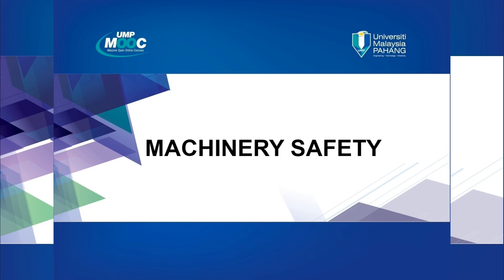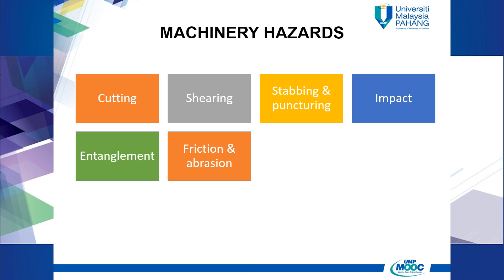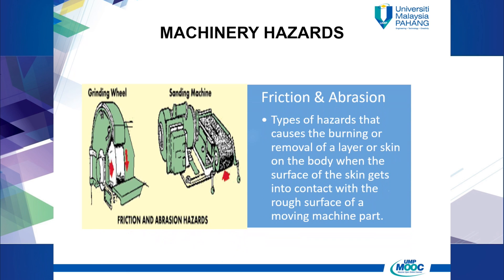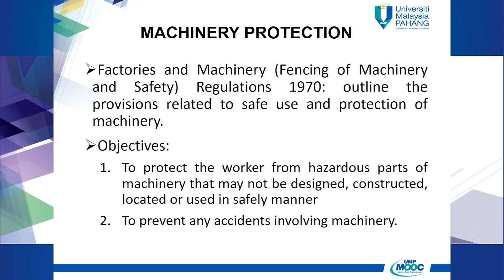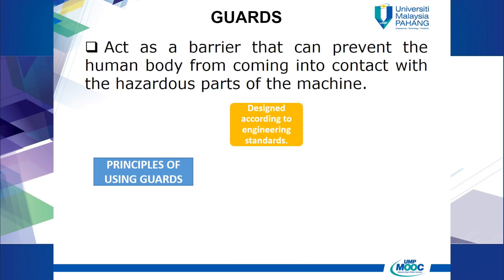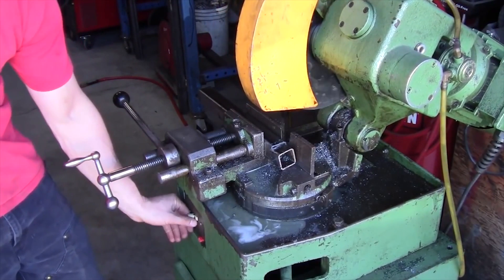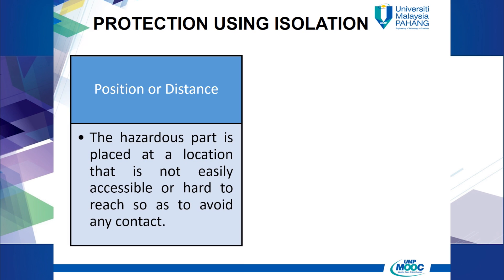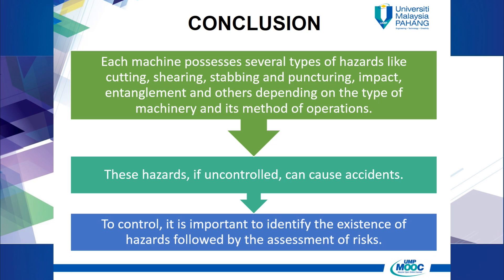Machinery Safety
Ftek UMP